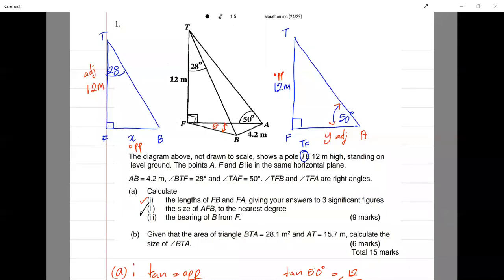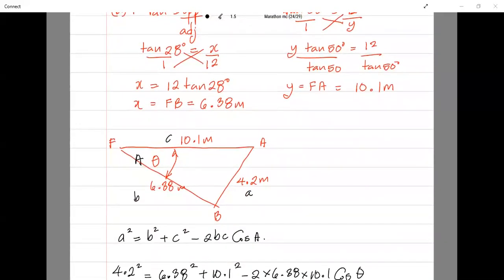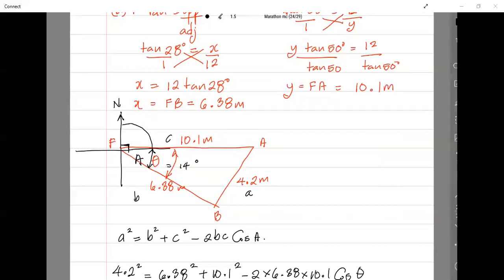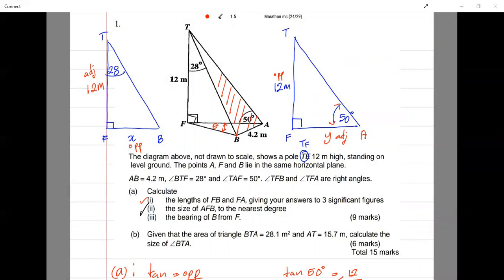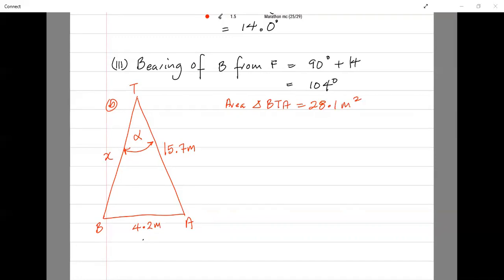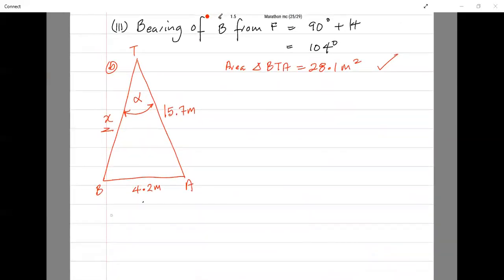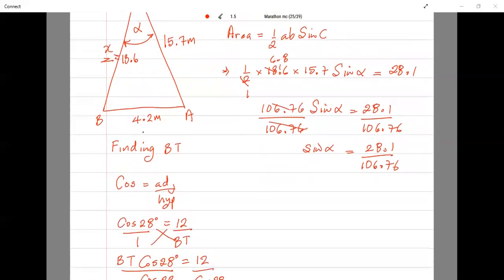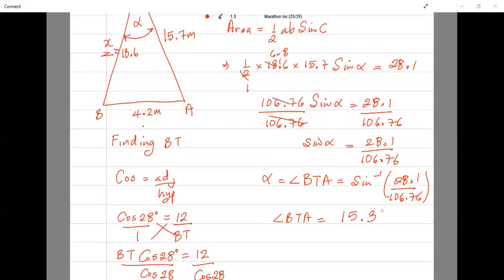Spatial Geometry Q1b